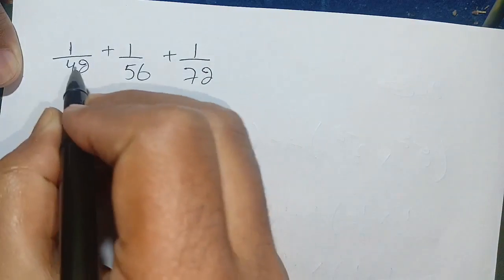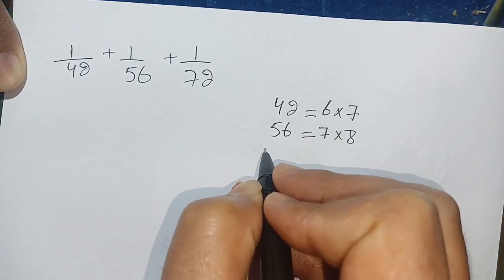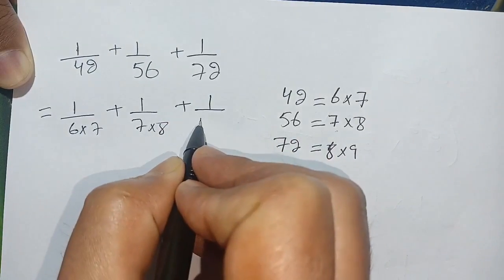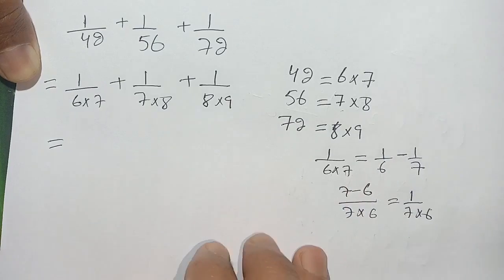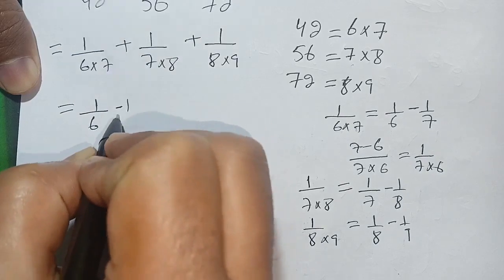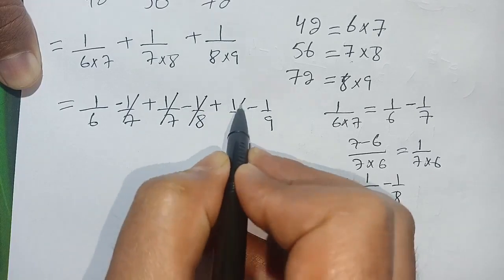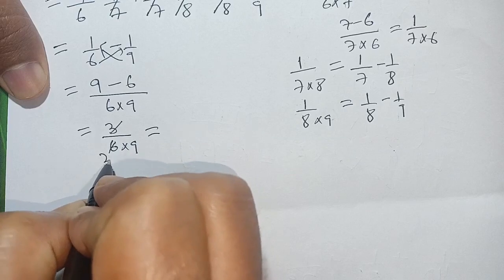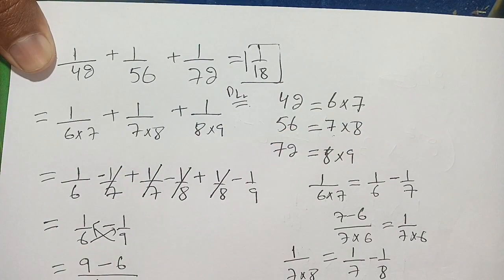A Nice Algebra fraction Problem 🔥| Math Olympiad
in this video you will learn how to solve a nice exponential equation
A Nice Exponential power Problem 🔥| Math Olympiad
 How to solve  this algebra equations
Math Olympiad